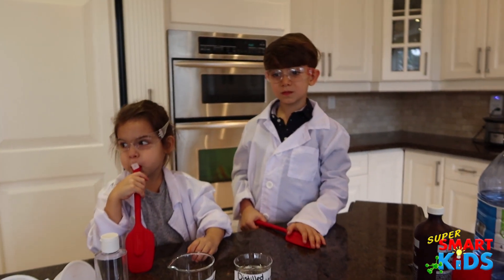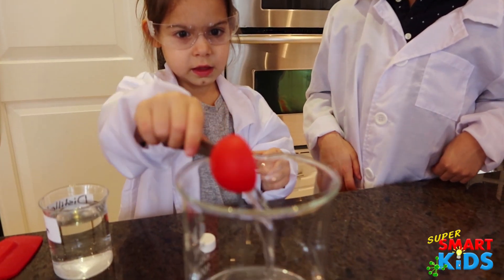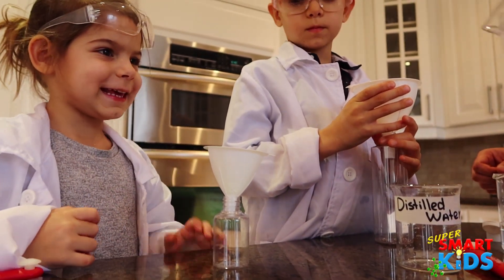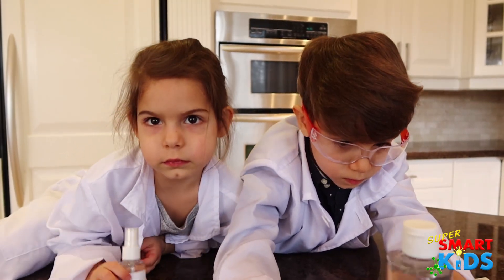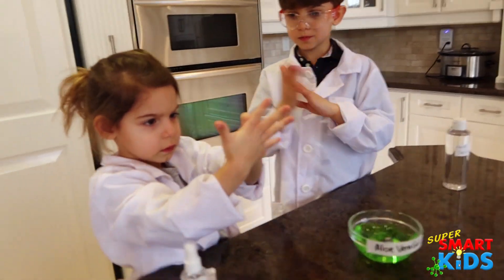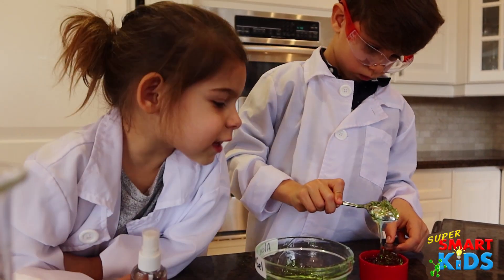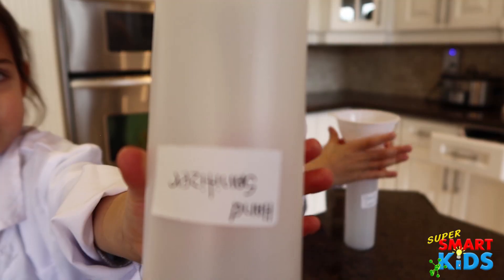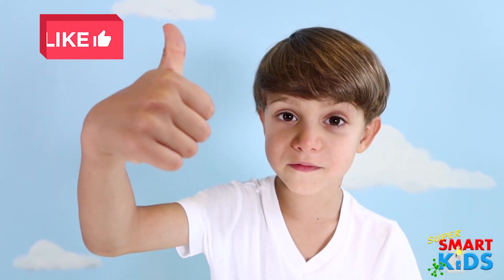Coronavirus: DIY Homemade Hand Sanitizer - WHO Recipe and More...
Today Hudson and Abby will show you "How to make your own homemade hand sanitizer at home!". You can find both recipes below!